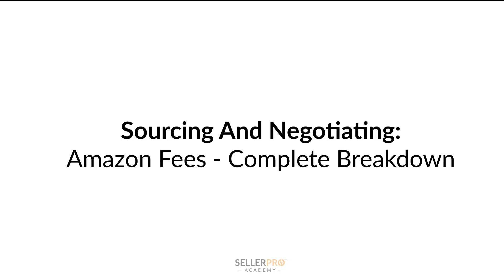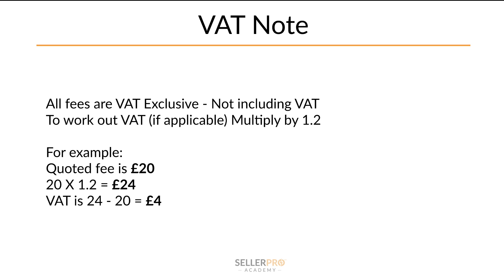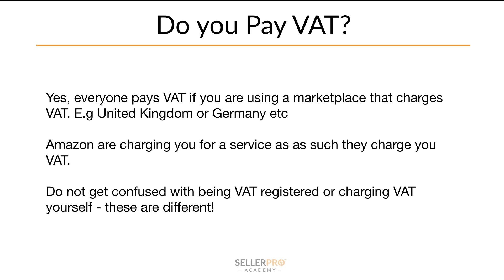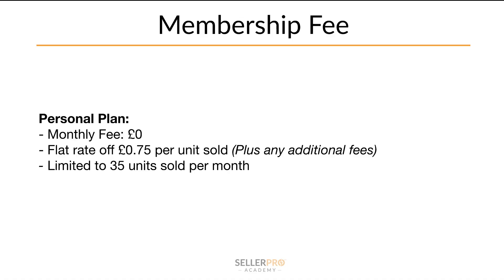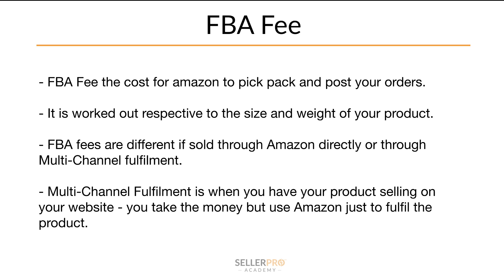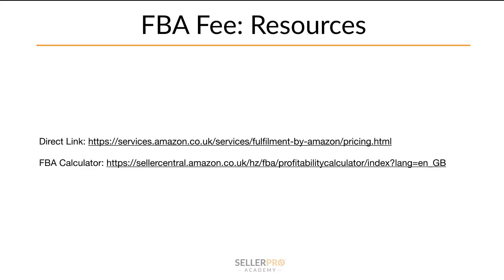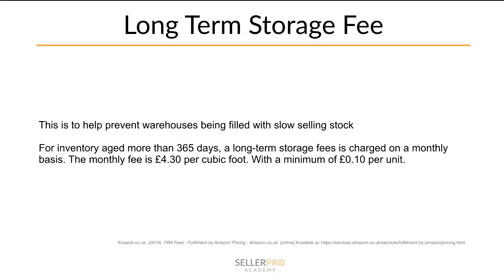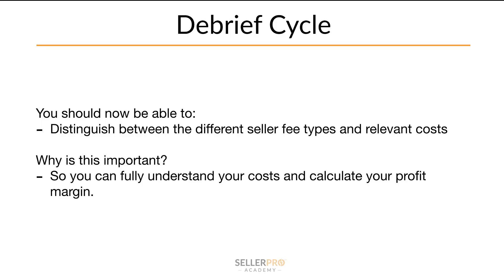Amazon FBA Fees Explained 20203- (FULL BREAKDOWN)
Today we are going to be looking at a complete break down of Amazon Fee's. By the end of this lesson you'll be able to distinguish between the different seller fee types and relevant costs.

Covered in this video: Amazon Referral Fees, Amazon FBA Storage Fees, FBA Fees in general and how to calculate all of these different amazon seller fees to suit you and your product.

About Jonny Bradley:

Jonny Bradley is an Amazon FBA and Branding specialist that has his own training program; the SellerPro Academy. I upload videos and tutorials on how to become an online entrepreneur - specifically Amazon FBA.

To learn Amazon FBA, feel free to check out this free training

Statements on this site do not represent the views or policies of anyone other than me. Starting a business takes hard work and dedication. Please do not buy my products if you do not intend to put in the effort or if you are looking for a 'get rich quick' scheme (Hint, they don't exist).